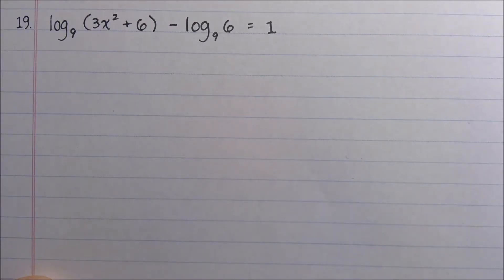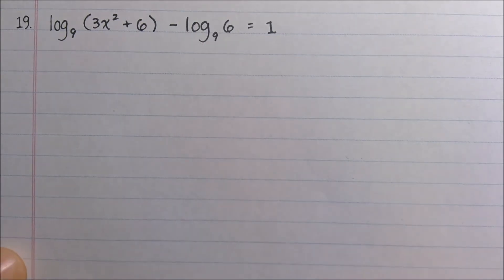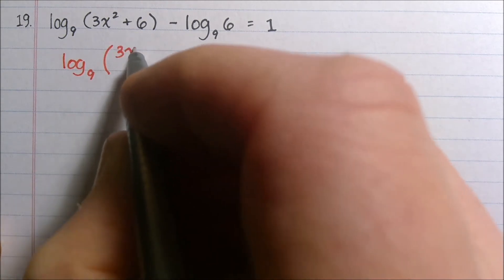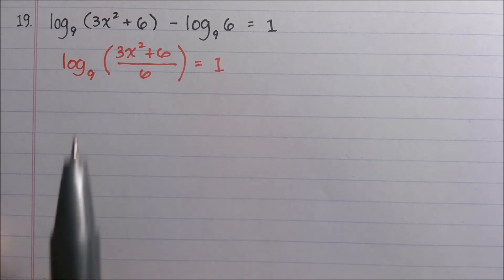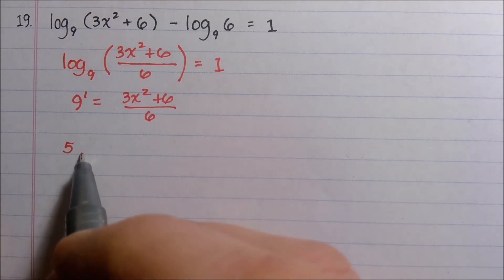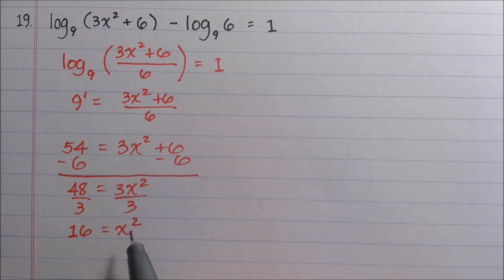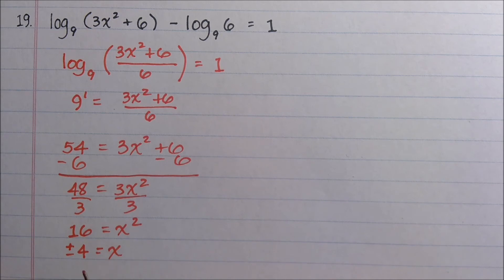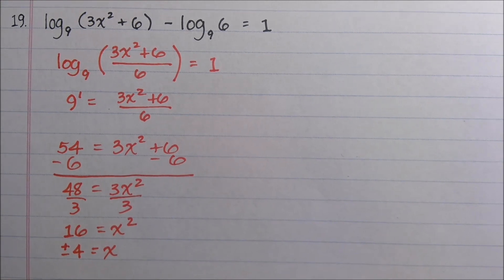Solving Log Equations (6FID#19)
Solving a logarithmic equation using the a property of logs and converting between logarithmic & exponential form.